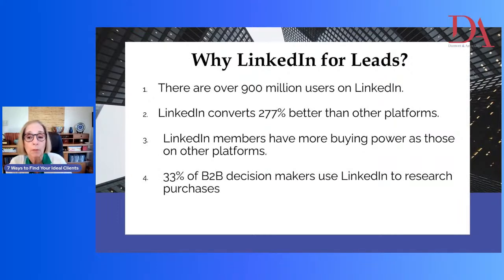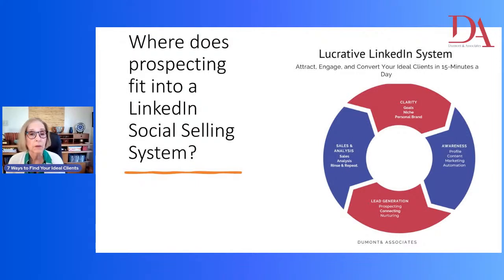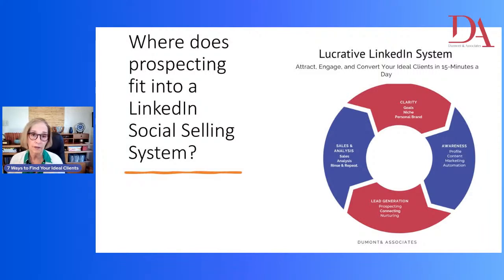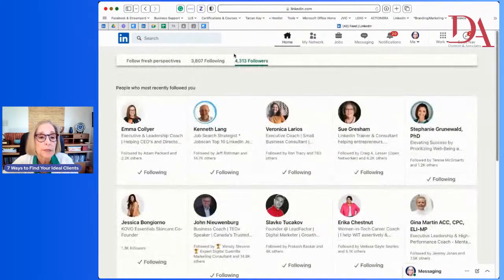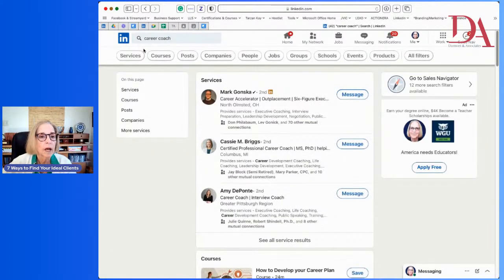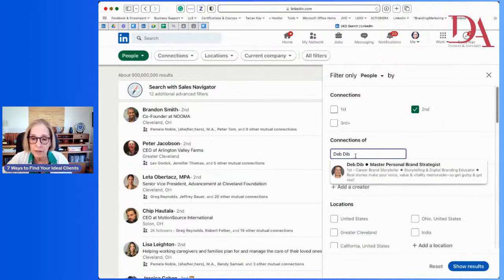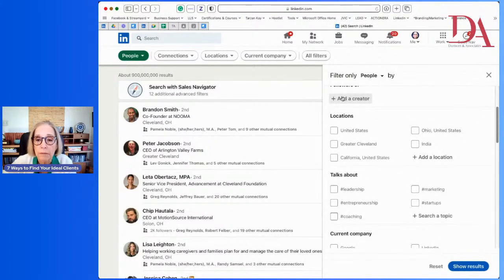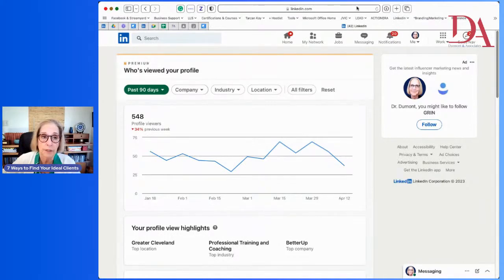7 Ways to Find Your Ideal Clients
With over 900 million members, you know your ideal clients are on LinkedIn, but do you know how to find them?

In this live webinar, you'll learn seven ways to find the exact people you're seeking on LinkedIn. These methods and tactics are easy to use and take very little time… always a plus!

This event is perfect for you if you’re a coach, consultant, or professional service provider who sells premium packages and programs and want to build a long-term sustainable business using LinkedIn.

It’s always better to participate in these events live, but if you can't make it, register to receive a link to the recording and resources.

Here’s what a past program participant said:

“Dumont, thank you so much for this program. I found it practical, helpful, and the tools you provided valuable. You make it sound so easy. I have been working on LinkedIn for the past three years and learned several valuable tips and strategies I had never heard before. Thanks again for making it easy."

Terese,
Franchise Consultant

If you haven’t met Dumont…

Dr. Dumont Owen helps coaches, trainers, and other professional/personal service providers attract clients, customers, and opportunities that are a 100% right fit. A storyteller at heart, she puts her unique stamp on the process of personal branding and social media marketing.

As a certified Master Personal Brand and Digital Branding Strategist, Dumont helps her clients build and promote powerful brands on LinkedIn that express who they are, what they do, and how they do it… better than their competitors.

Dr. Owen is a lively and insightful speaker who has presented to regional, national, and international audiences.